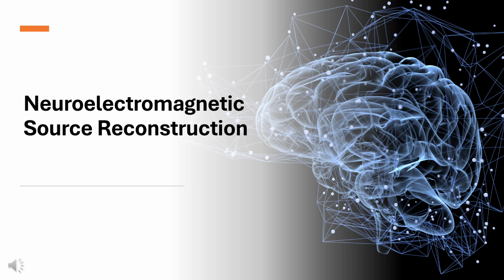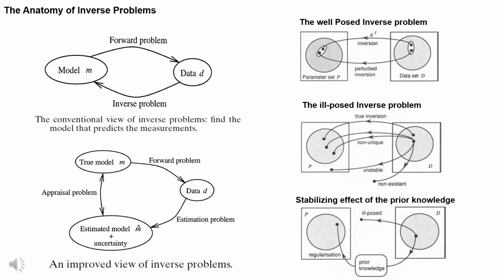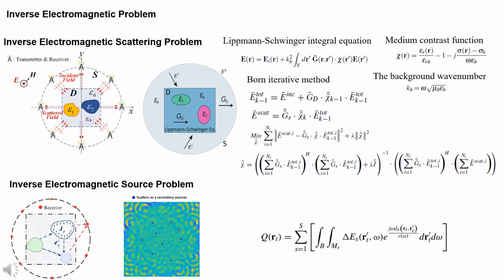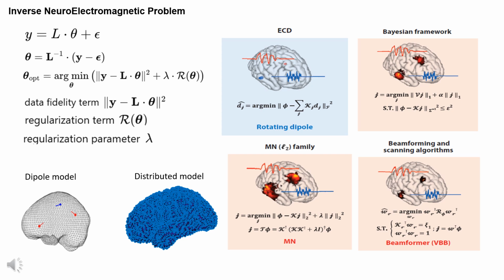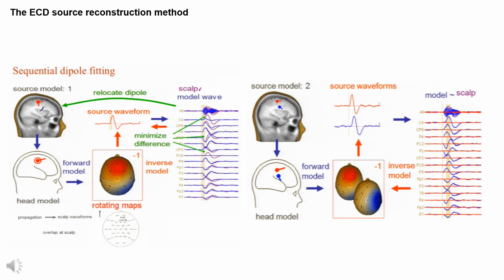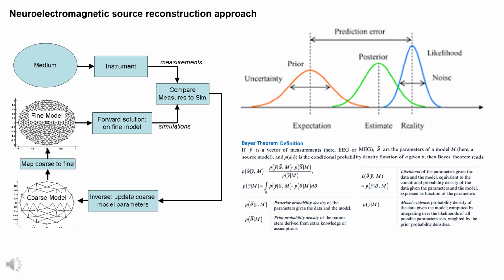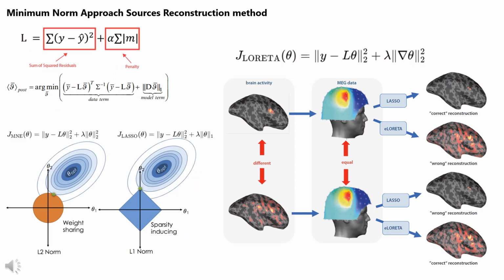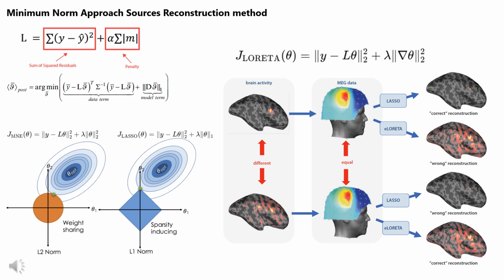Part 5 – Neuroelectromagnetic Source Reconstruction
In this video, we explore Neuroelectromagnetic Source Reconstruction, the process of solving the inverse problem to estimate neural activity from measured EEG and MEG signals. By leveraging advanced electromagnetic models and computational techniques, we reconstruct the brain’s hidden electromagnetic sources with high precision.

🔬 Key Topics Covered:
✅ Solving the inverse problem to map EEG/MEG signals back to neural sources
✅ Regularization techniques for stabilizing source reconstruction
✅ High-resolution electromagnetic source modeling for improved accuracy
✅ Advanced computational methods, including optimization approaches

This video builds upon the forward problem and introduces cutting-edge strategies for accurately localizing brain activity, advancing brain imaging, neurotechnology, and cognitive neuroscience.

💡 What are the biggest challenges in achieving precise source reconstruction? Join the discussion in the comments!